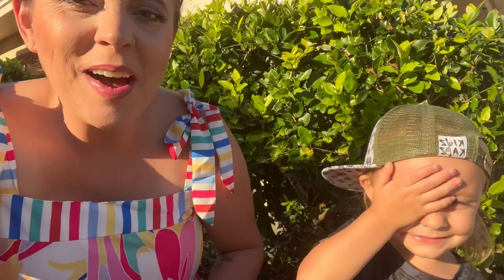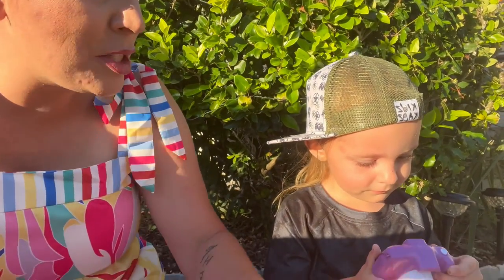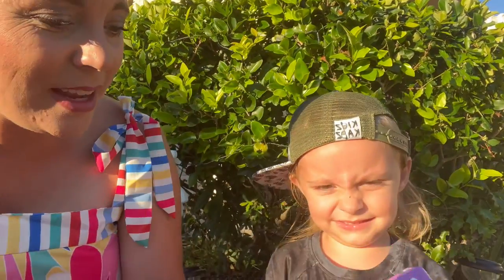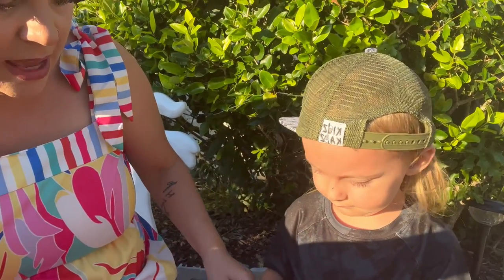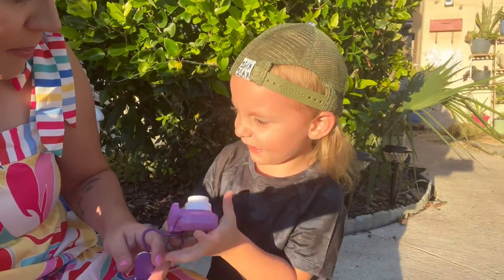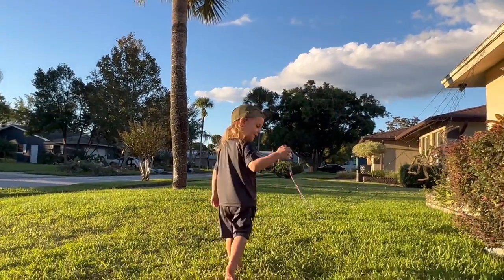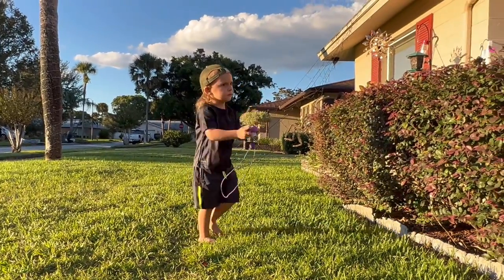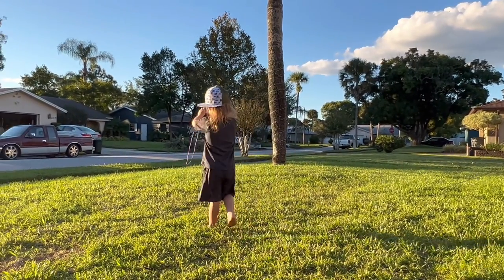hyleton Kids Selfie Camera Digital,Child Toddler Video Camera Toys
See details here!